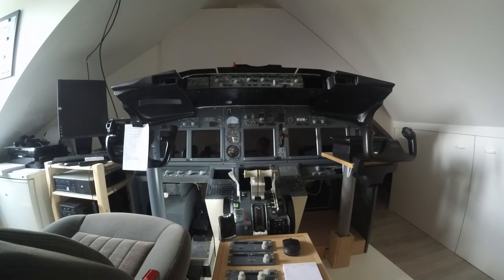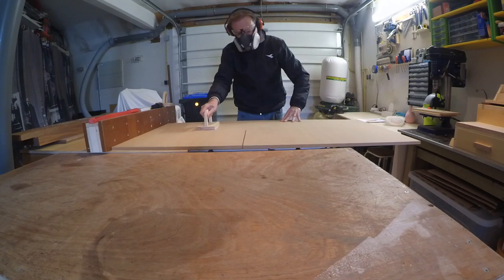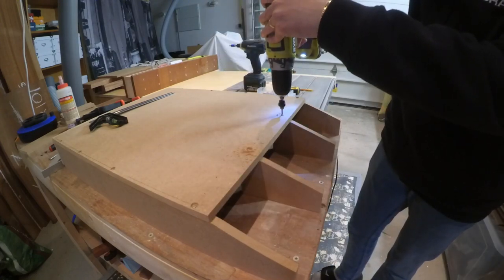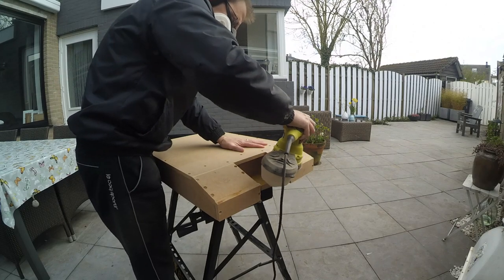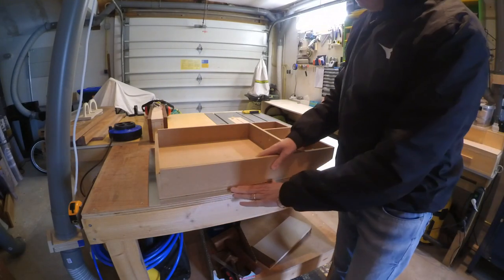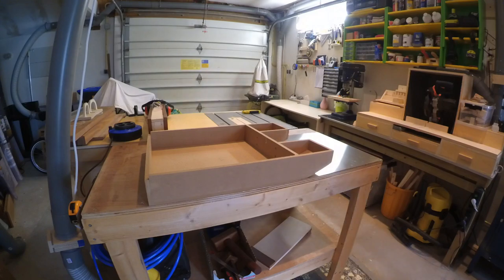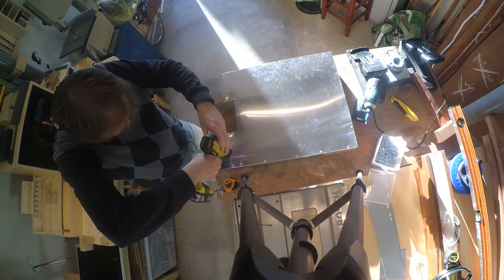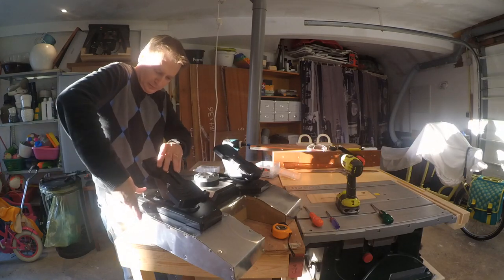Boeing 737 800 Home Cockpit Simulator #18 - Rudder Base Part 1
How to build your Boeing 737 800 rudder base and adjustment section under the lights panel.